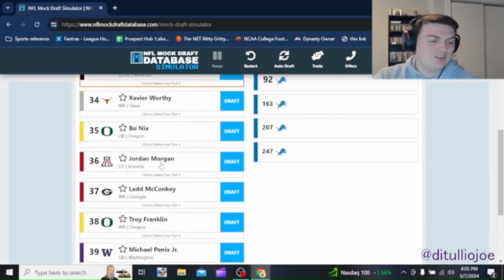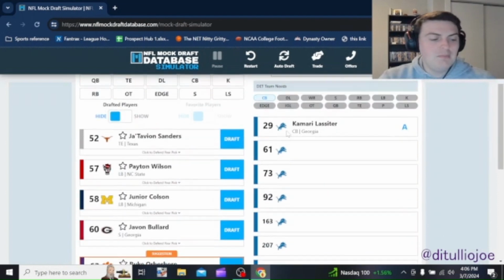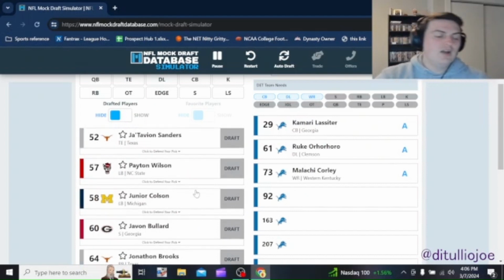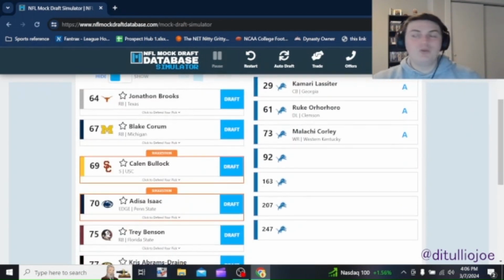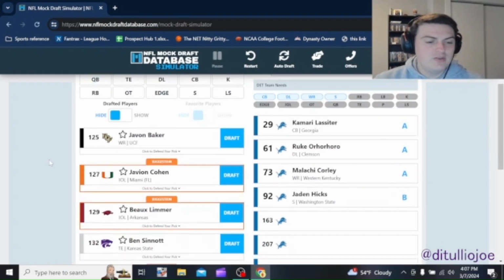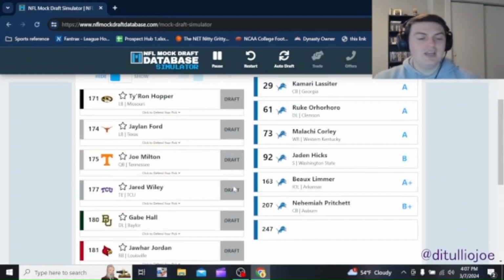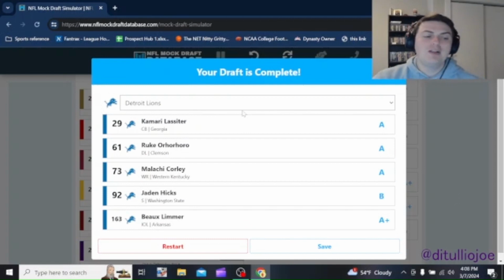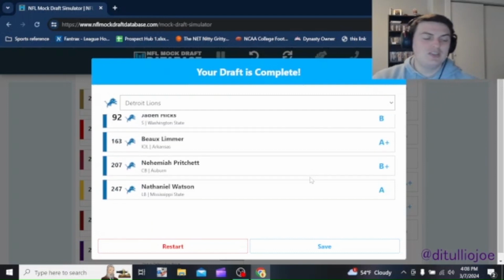Detroit Lions 2024 NFL Mock Draft Vol. 1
Joe goes through a Detroit Lions 2024 NFL Mock Draft on a mock draft simulator!